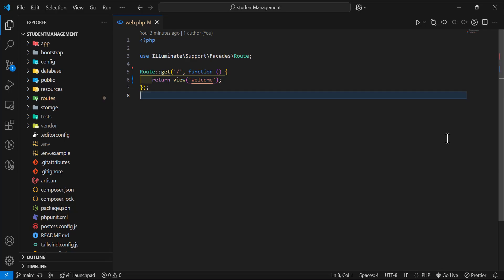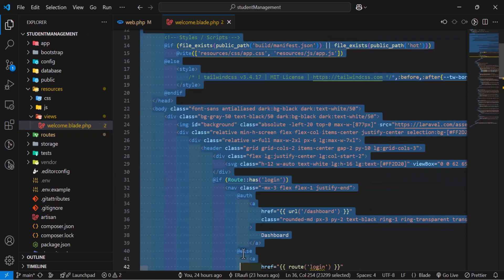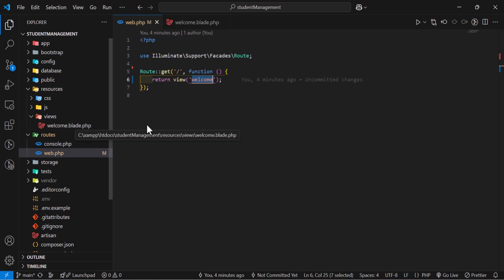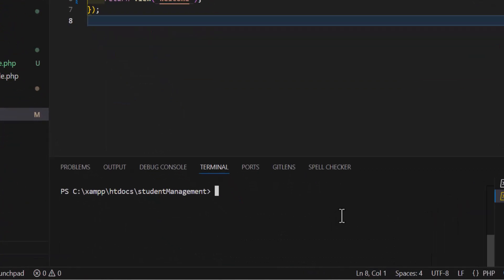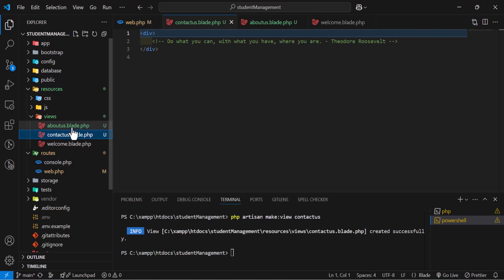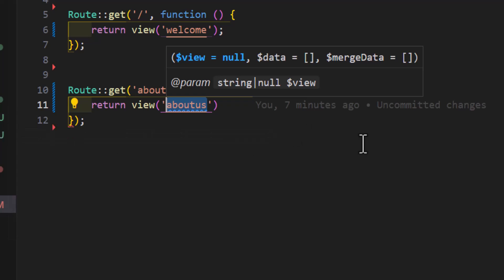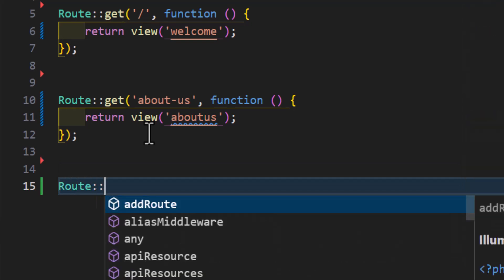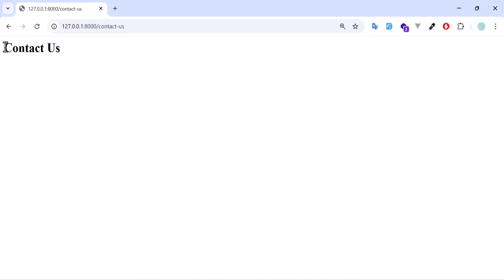Laravel 12 View Explained – Introduction to Blade Templates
What are Views in Laravel 12, and why are they important? In this video, I’ll introduce you to Laravel’s View system, including Blade templates, to help you separate logic from presentation and build clean, maintainable web applications.

🔹 What You’ll Learn in This Video:
✅ What are Views in Laravel?
✅ How Laravel handles Views and Templates
✅ Introduction to Blade Templating Engine
✅ How to pass data from Controllers to Views
✅ Creating and using View files in Laravel 12

By the end of this video, you’ll have a solid understanding of Laravel Views and how to organize your frontend efficiently using Blade templates.